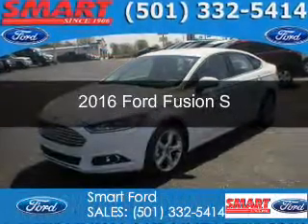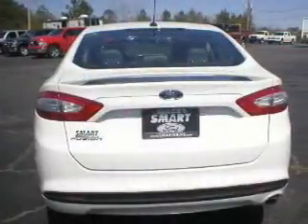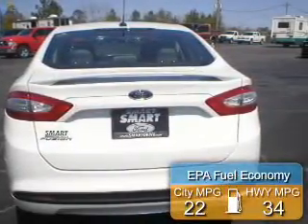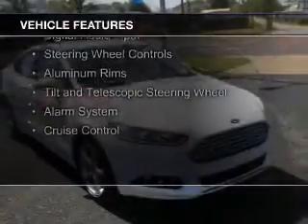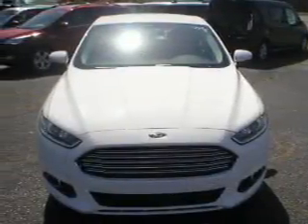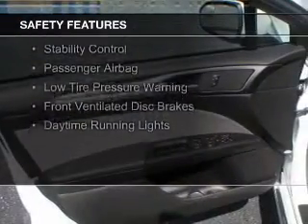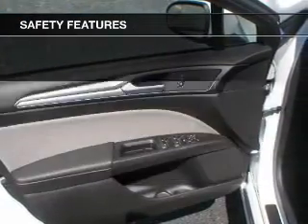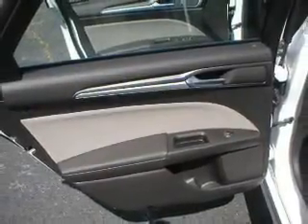2016 Ford Fusion - Malvern AR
Phone:
Year: 2016
Make: Ford
Model: Fusion
Trim: S
Engine: 2.5 liter inline 4 cylinder 16 valve
Transmission: 6-Speed Automatic
Color: Oxford White
Mileage: 3
Address:
1103 Martin Luther King Blvd.
Malvern, AR 72104